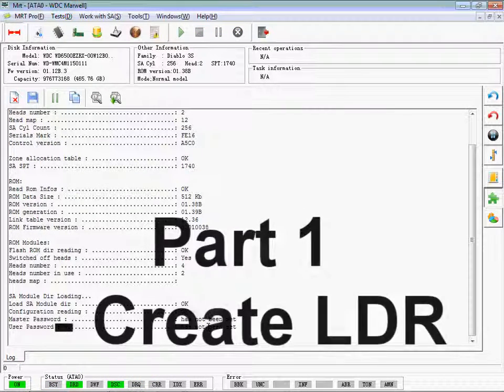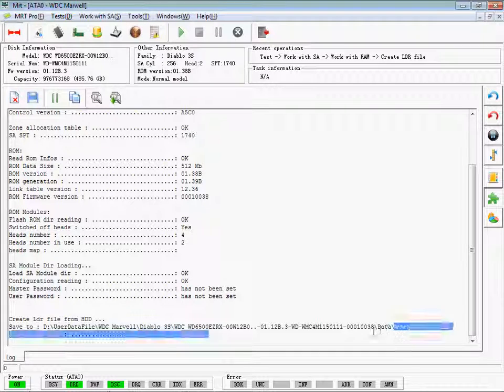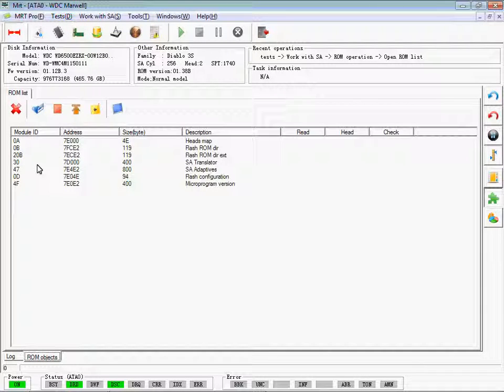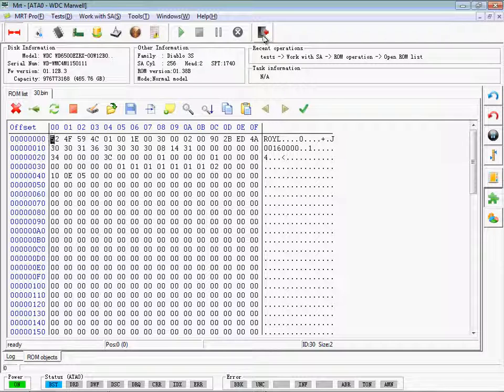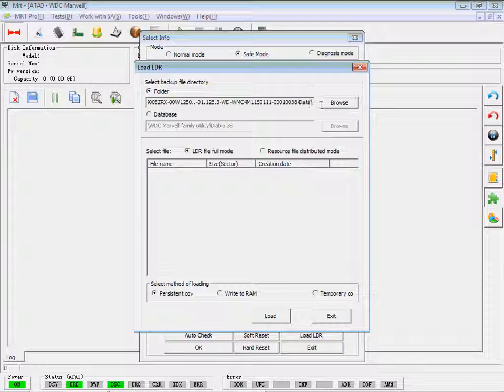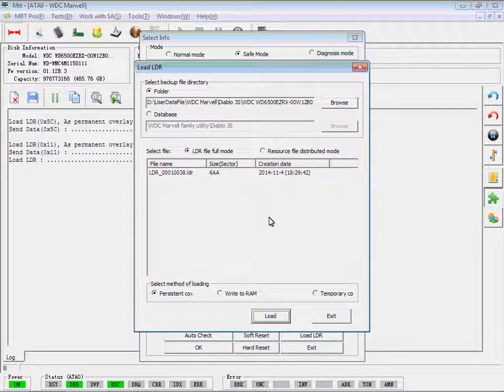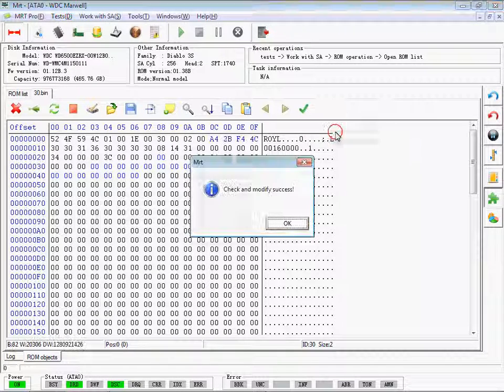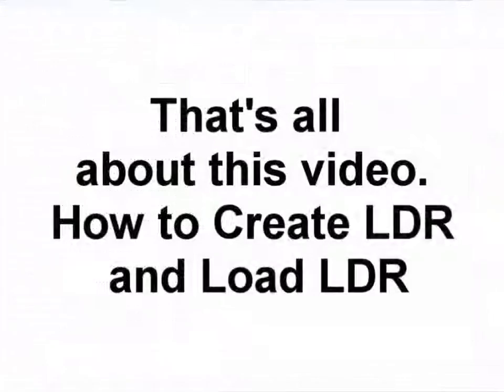How to use MRT Pro to Create LDR and Load LDR on Western Digital HDD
This video shows users how to use MRT Pro to create LDR and Load LDR1 on Western Digital HDD.